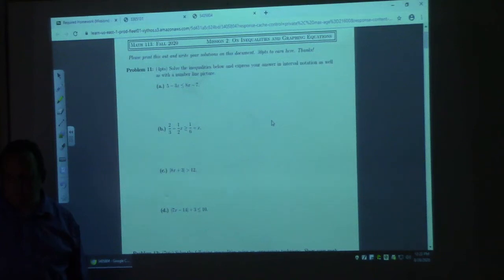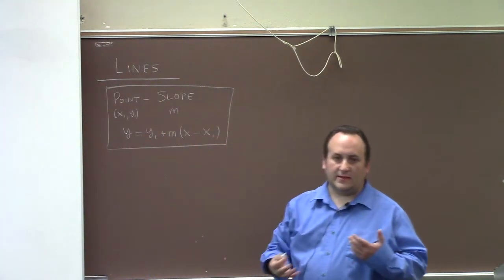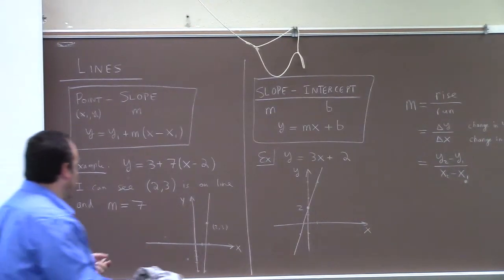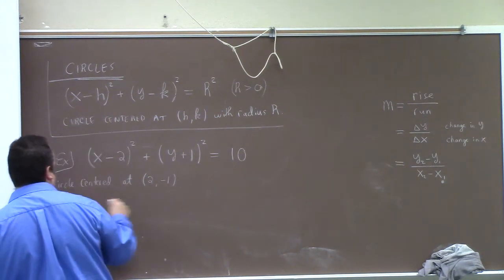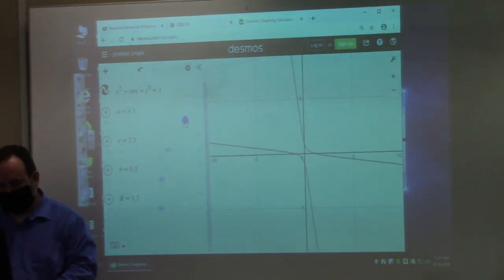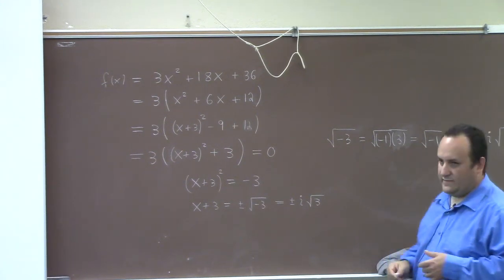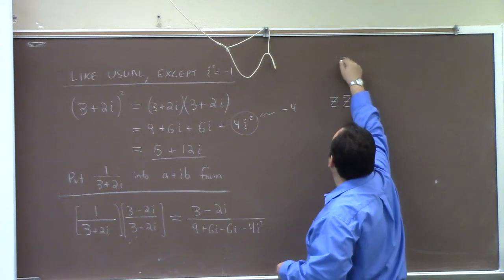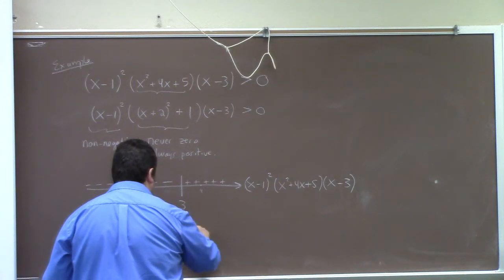MH 113-08, lines, circles, solving equations, complex numbers, 8-28-20